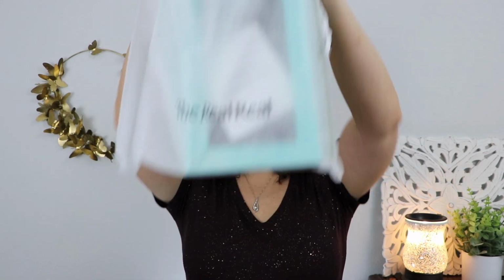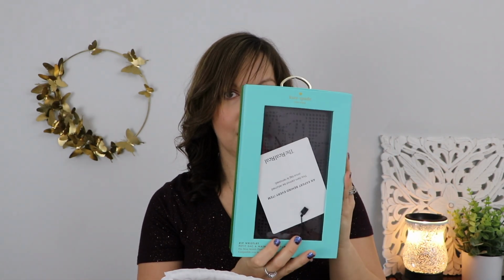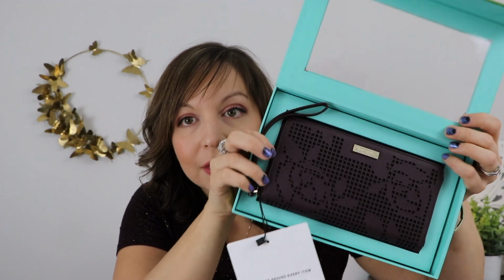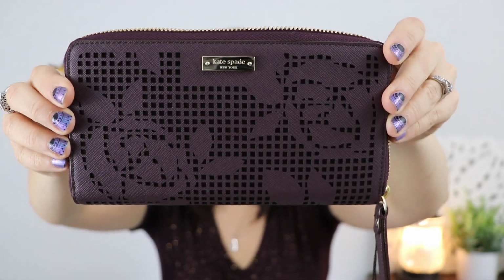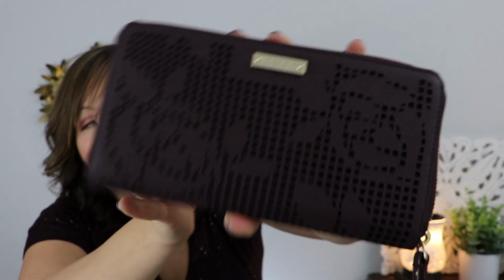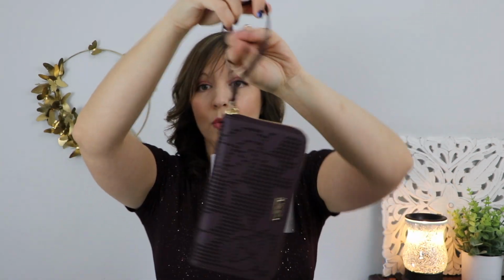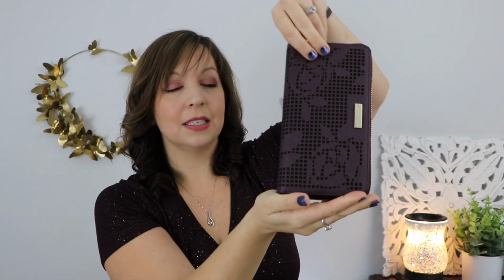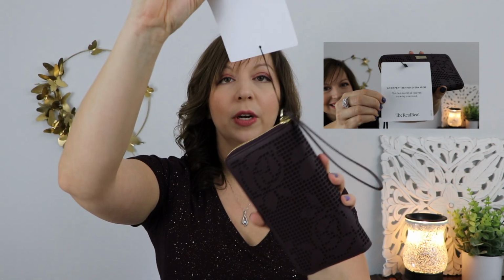The Real Real Unboxing ~ Kate Spade! ~ Buying Pre-Loved! ~ Unbelievable Find! ~ Unbox With Me!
On this video we will be unboxing my second purchase from The Real Real website.  It is a gorgeous Kate Spade wallet / wristlet.  Such a good find. I am excited to share my experience with you.  Thank you so much for spending time with me!
Until Next Time.. Ciao Bella!

*Please note that this video was not sponsored by either The Real Real or Poshmark I purchased my own product, however,  if you use my affiliate link for The Real Real I do make a commission on your purchase, and Poshmark will give both you and me a $10 credit if you use my referral code. Thank you so much for your support! I really appreciate it!